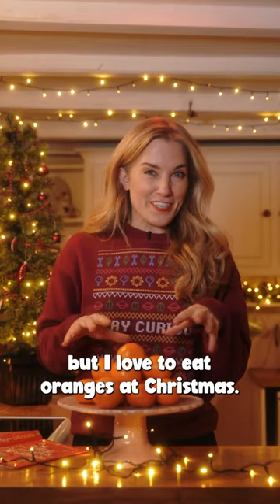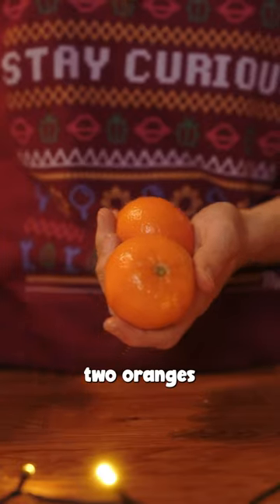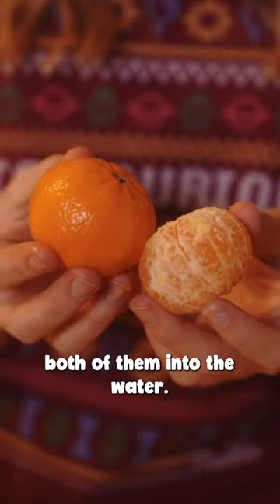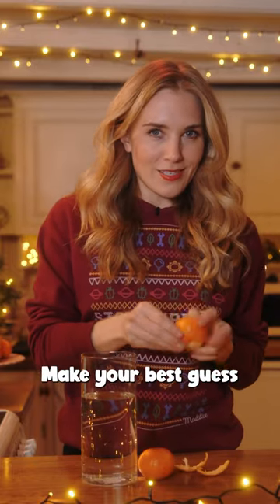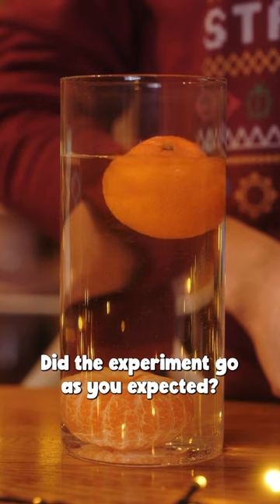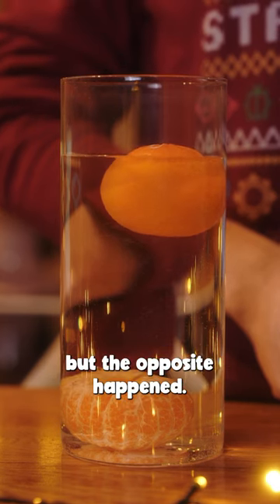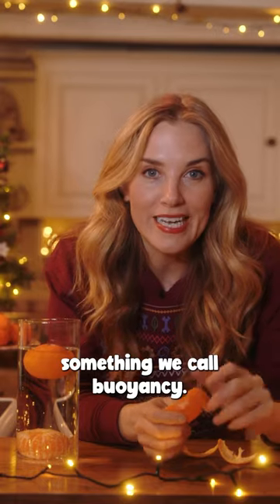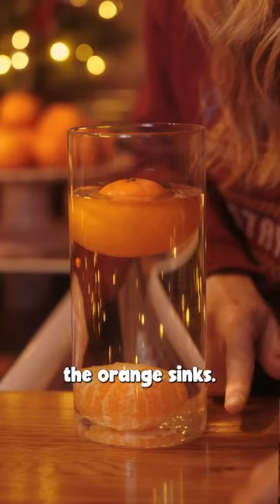Sinking Satsumas! | Christmas science experiment for kids | Maddie Moate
Next time you’re peeling an orange or satsuma, why not give this buoyancy experiment ago.

Find this experiment, Sinking Satsumas, alongside other fun festive projects, in my new book, “A Very Curious Christmas”.